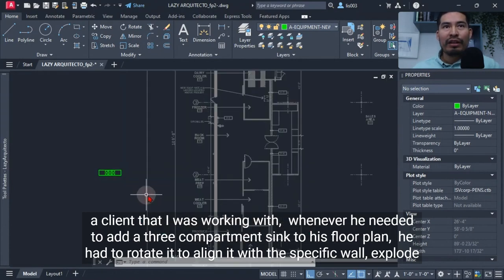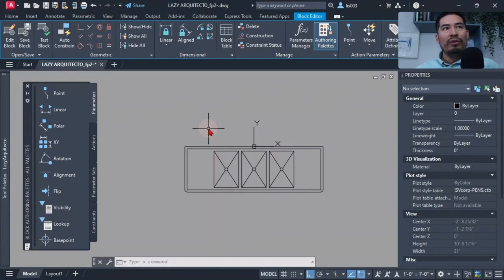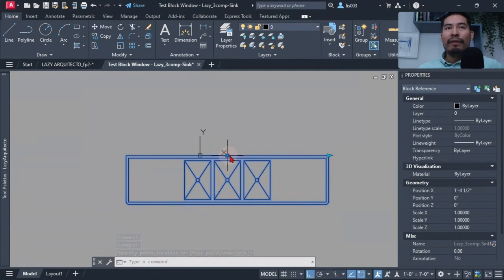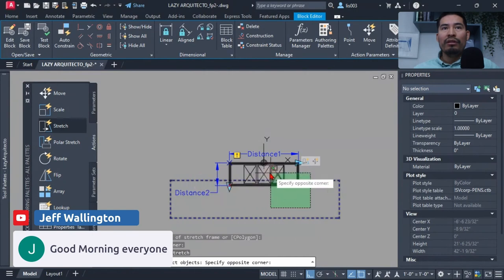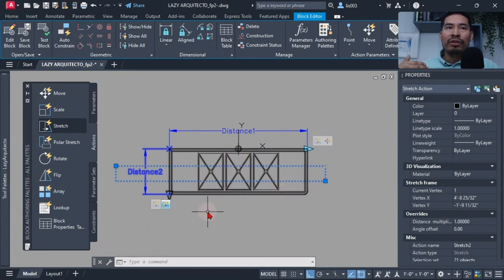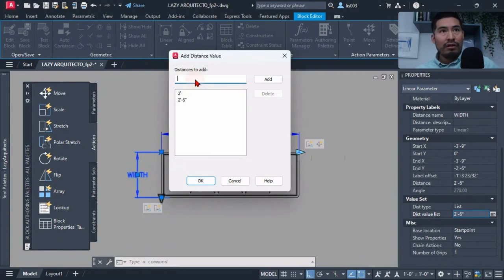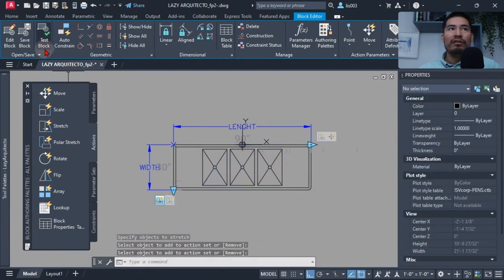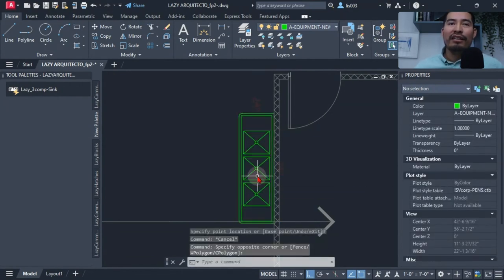Making a 3 Compartment Sink Dynamic Block in AutoCAD